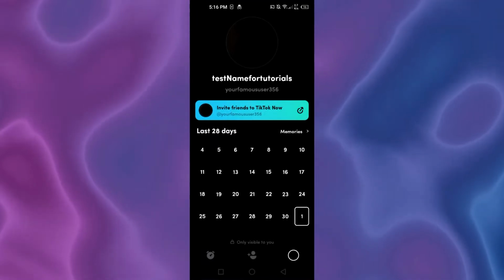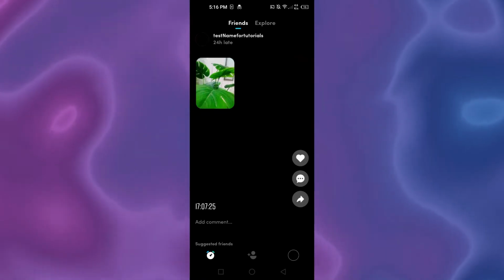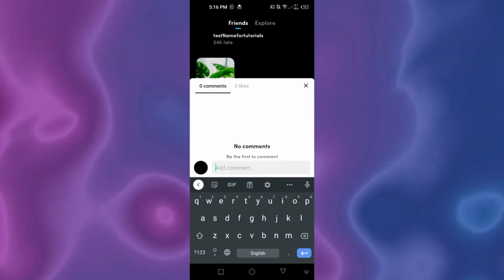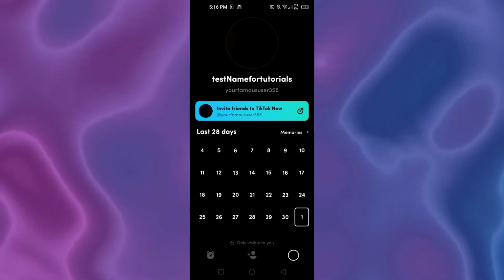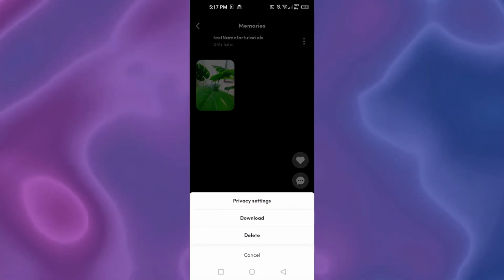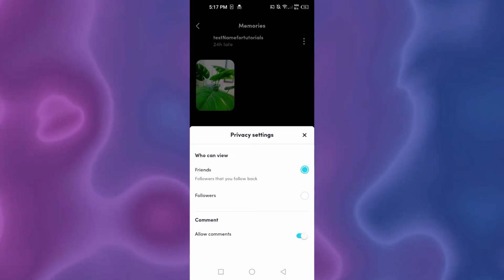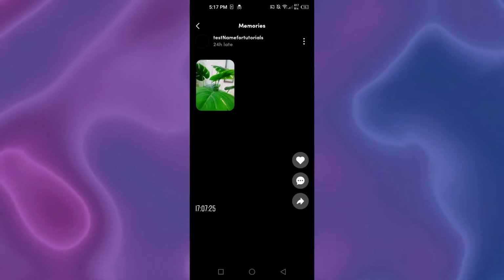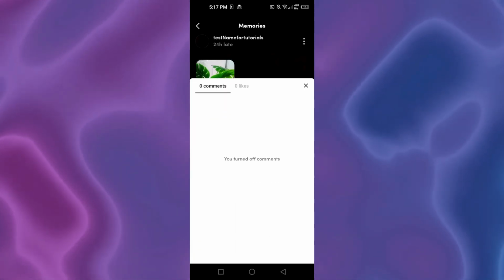How To Turn Off Comments On TIKTOK NOW In 2022 | Quick And Easy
In this video I will show You How To Turn Off Comments On TikTok Now 2022. learn how to upgrade your privacy on the Latest App TikTok Now and Turn Off Comments. TikTok Now Is the best Alternative for Bereal By Tiktok. Stay Updated With Tiktok Now !